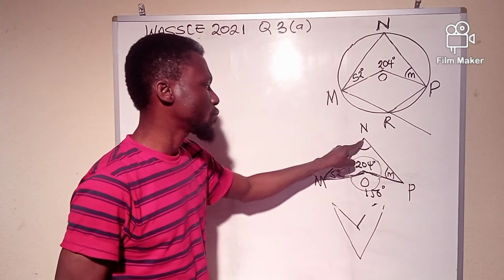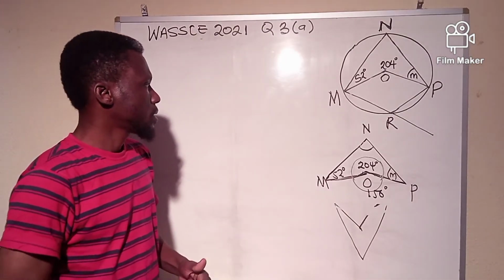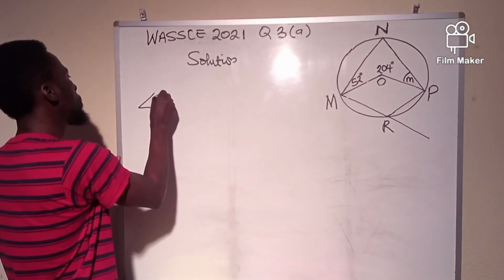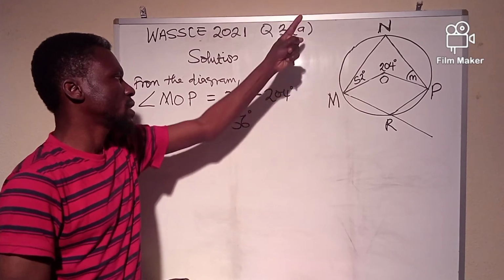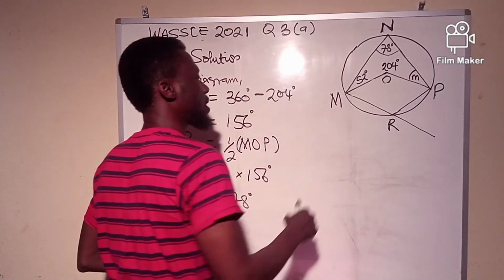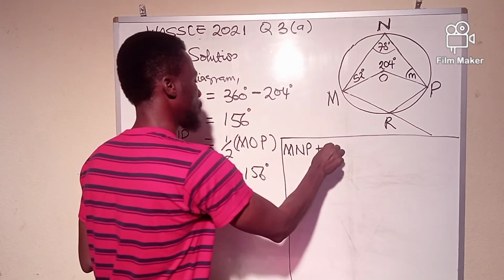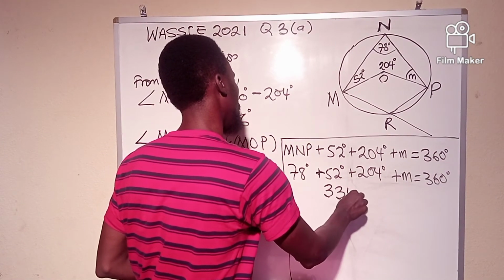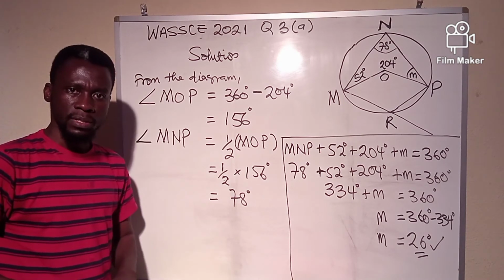WASSCE 2021 CORE MATHEMATICS Q(3a) SOLVED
A solution to WASSCE 2021 Core Mathematics Question 3(a).Solved by Eric Kwame Asiedu-Somuah of MATHcare Mathematics Tutorials.